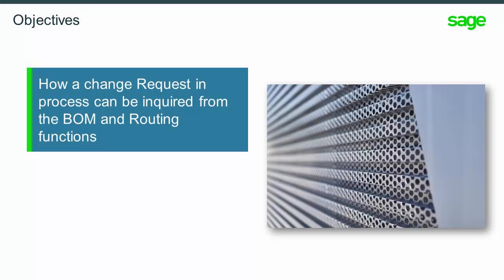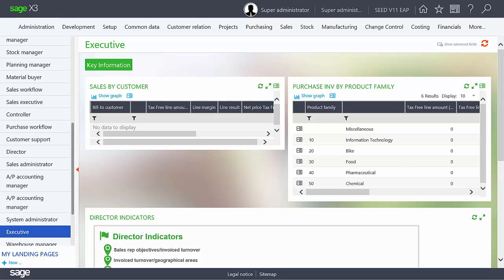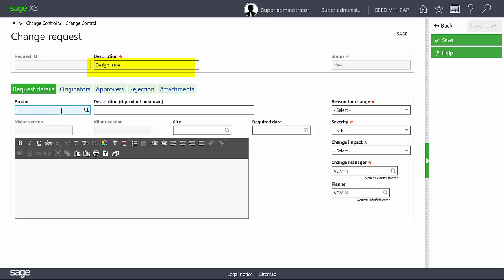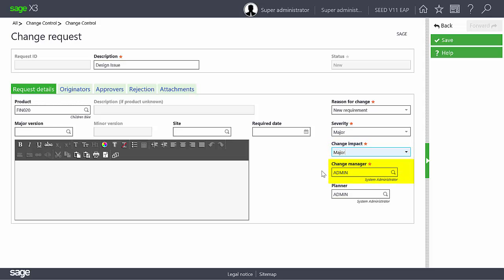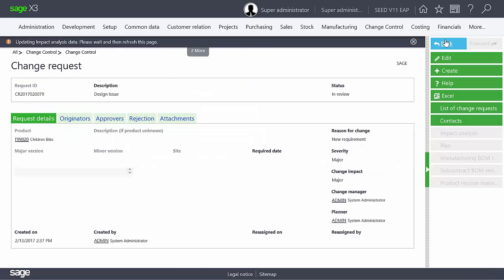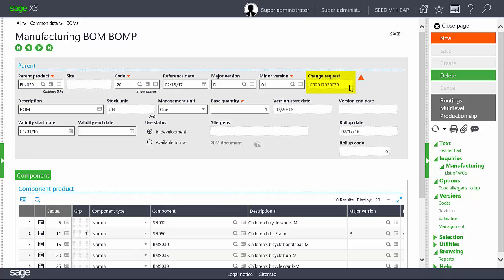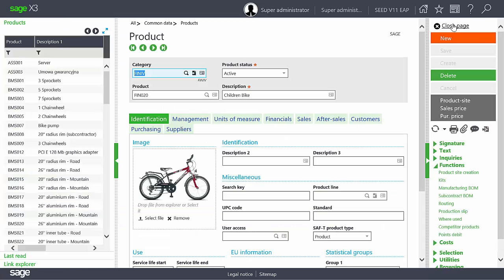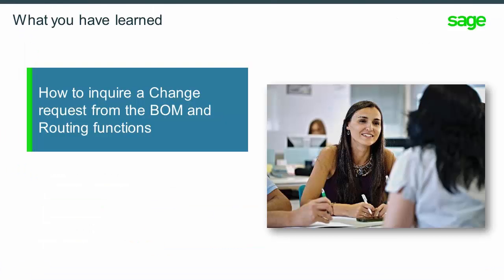Sage X3 - Change request impacts BOM & Routing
This video is for V11 2017 and will explain how a Change request in process can be queried from the BOM and Routing functions.